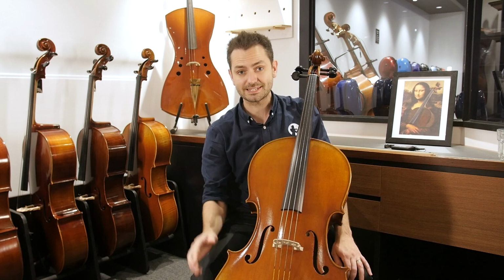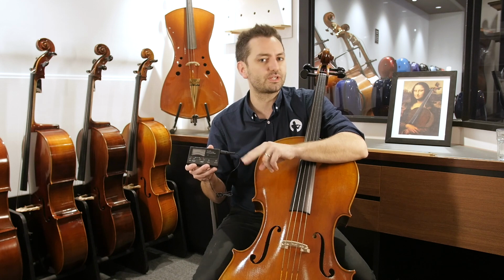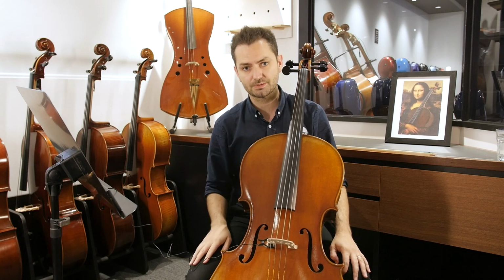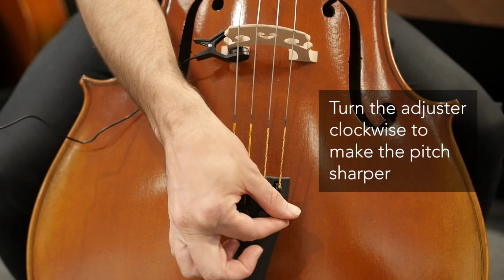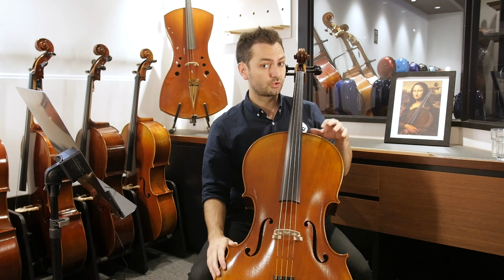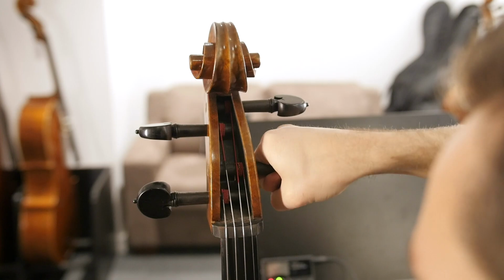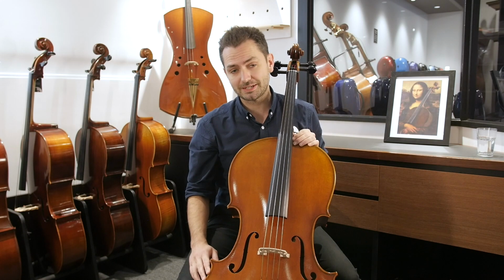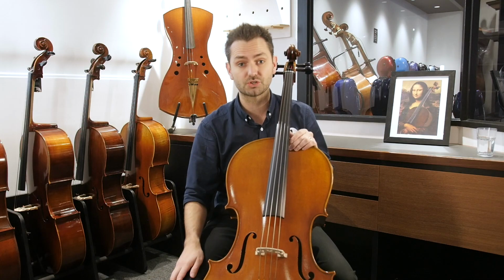How to Tune a Cello Using Fine Tuners & Pegs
Mona Cello print now available for purchase on Redbubble!

In this video Doug shows us how to tune a cello using a chromatic digital tuner. He goes through tuning with the fine tuners and also how to tune using the pegs.

If you are a beginner, tuning with the fine tuners is the easiest way to tune your cello, however if your cello is really out of tune then you will have to tune using the pegs.

Tuning a cello using the pegs does take some practice and there is a risk that your string will break (if it us overtuned) and also that your bridge could fall down. If you aren't confident using the pegs, we recommend taking it to your teacher or Luthier and they can tune it for you and give you a lesson on how to tune with the pegs yourself.

If you find it incredibly difficult moving your pegs and keeping them in place, they may not have been cut correctly to begin with and will never function properly. In this instance you may need some new pegs fitted. If they are just very stiff, but tend to stay in place then they may just need a service or some peg paste.

The Sydney String Centre
314 High St.